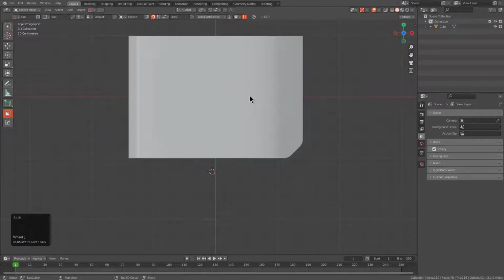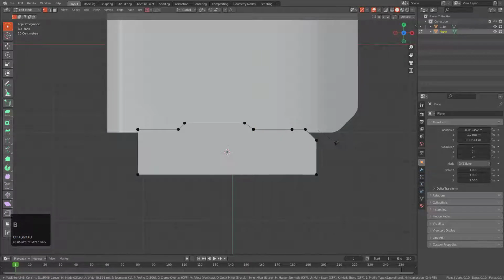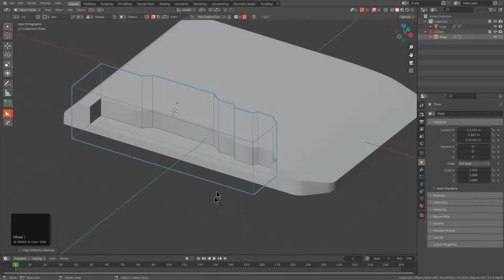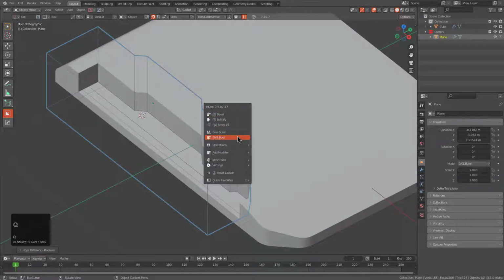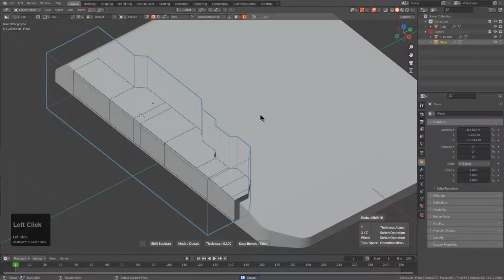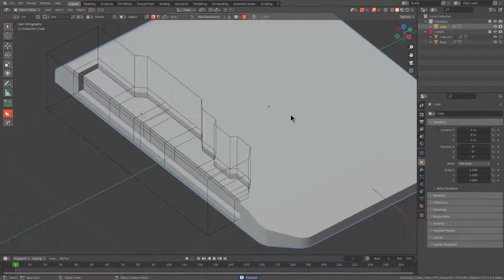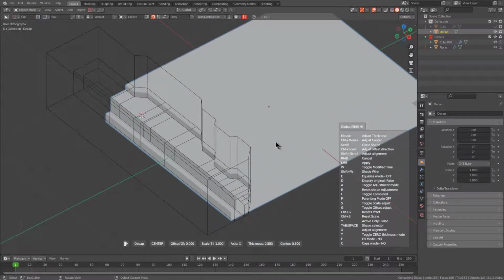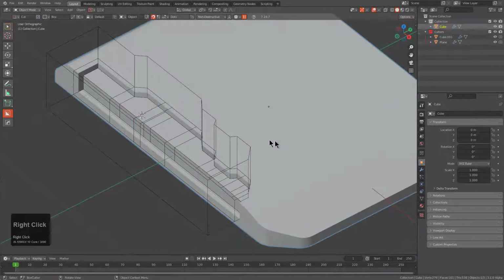hardops 987_27 - Boolshift (Spacebar Menu)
Boolshift gains the ability to directly jump to a specific operation type with spacebar!